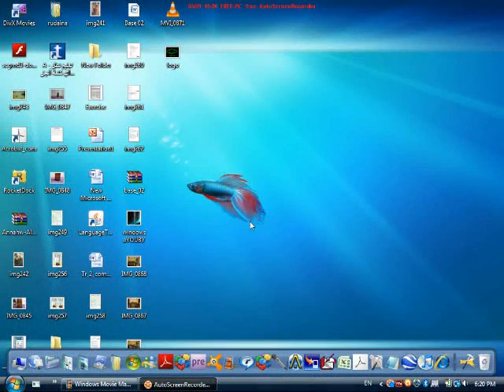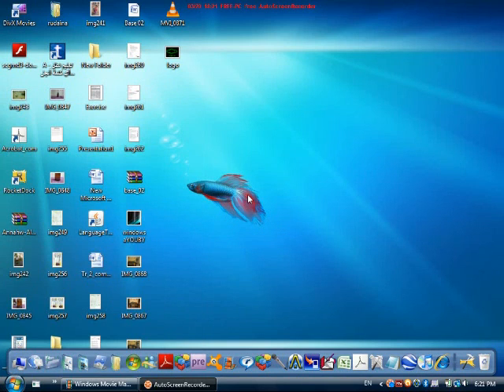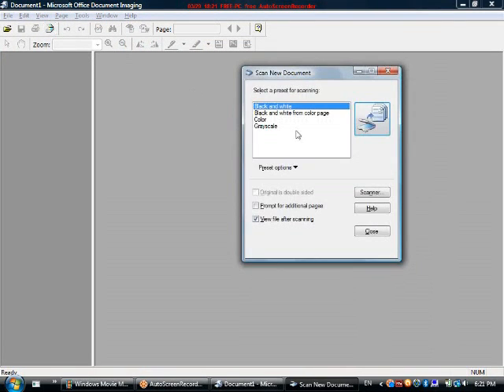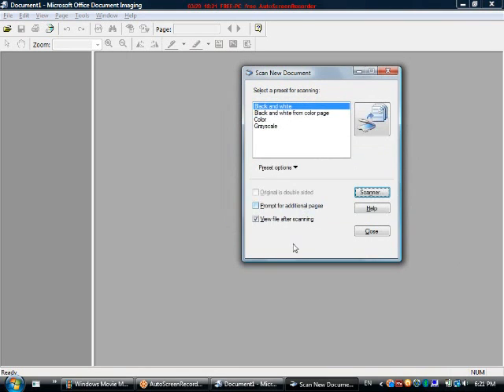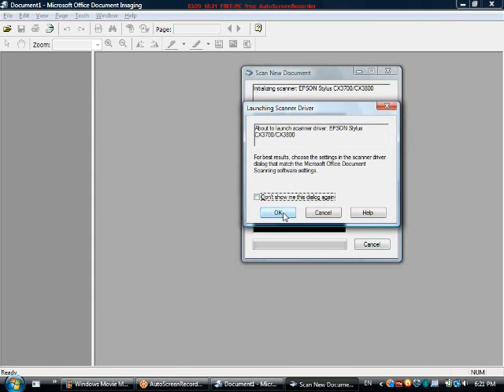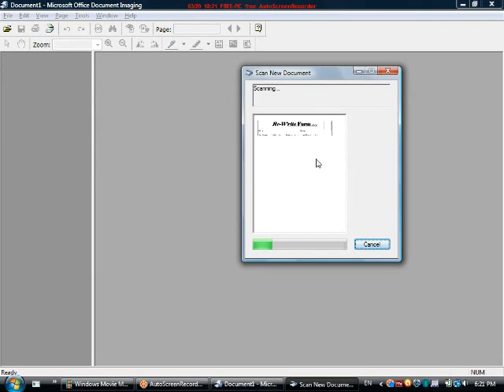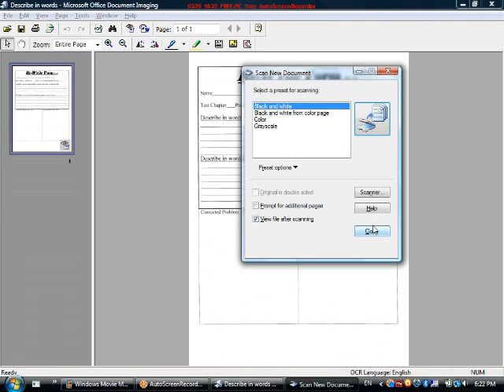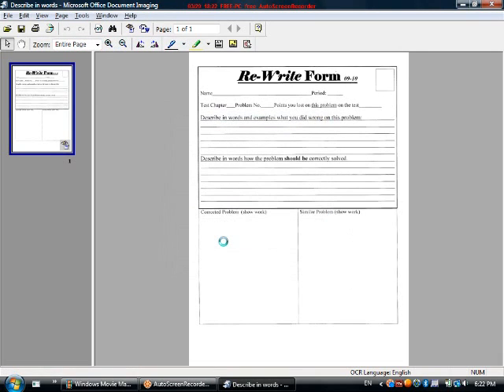How To: Scan a paper document into microsoft word (made easy)